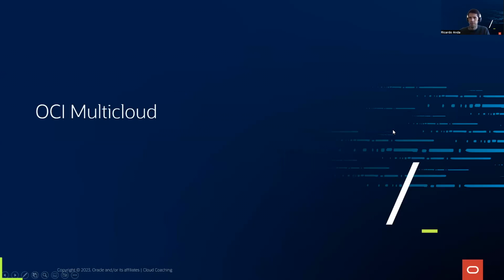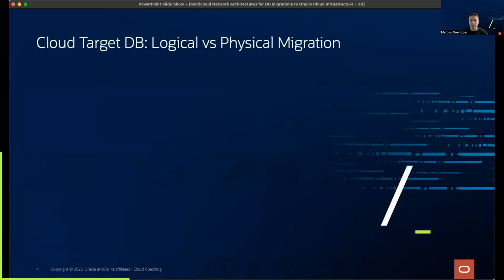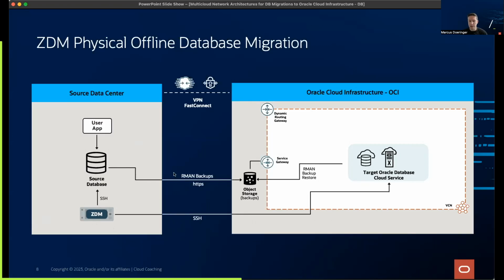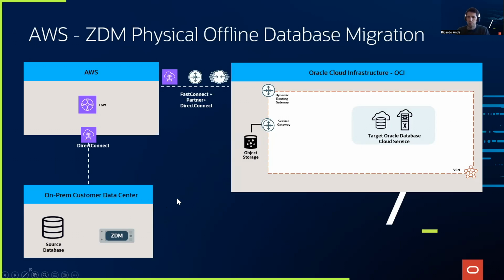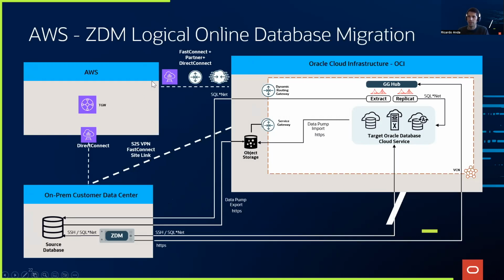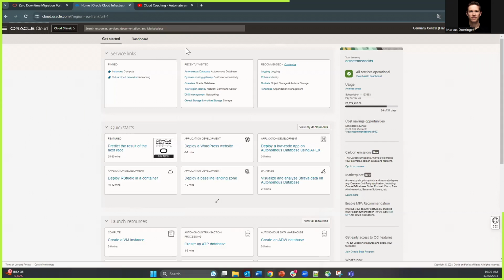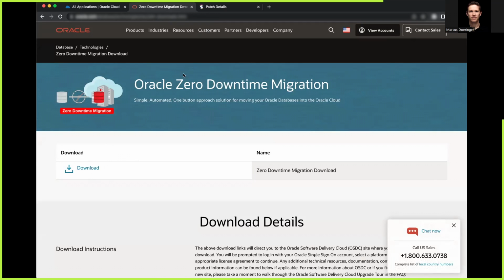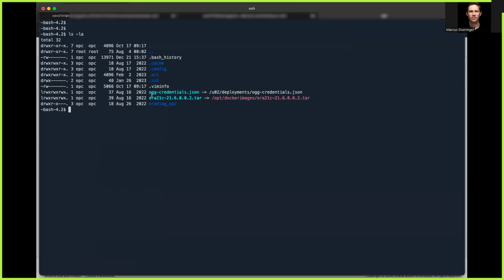Cloud Coaching - Multicloud Network Architectures for DB Migrations to Oracle Cloud Infrastructure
During this cloud coaching event we will present different multicloud network architectures for migrating databases to OCI (Oracle Cloud Infrastructure).

We will cover the key design choices, considering the source and target databases and whether the migration is online or offline.

Presenters and contributors:

- Ricardo Anda, Multi-Cloud Specialist, Oracle
- Marcus Doeringer, Data Modernise Specialist, Oracle
- Emiel Ramakers, Multi-Cloud Specialist, Oracle

Note: This is a recording of the live event from January 24th. Screens and flows may have changed.